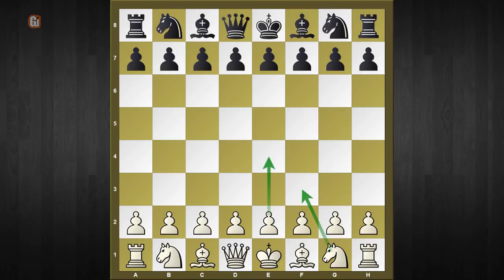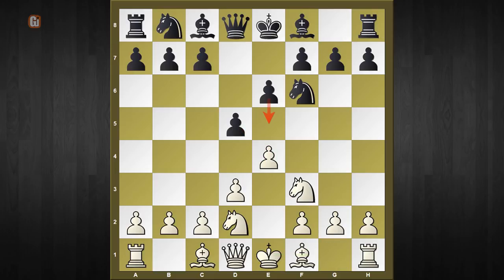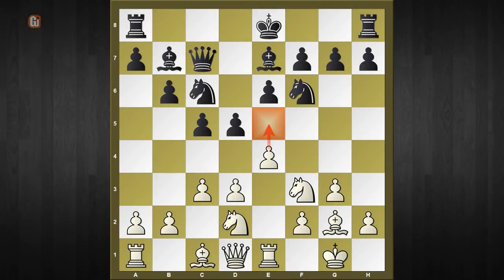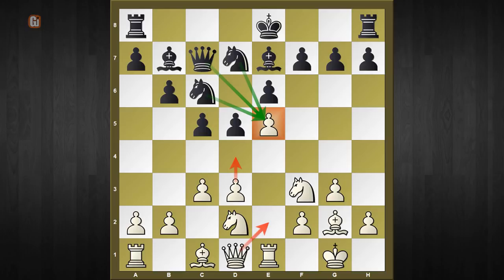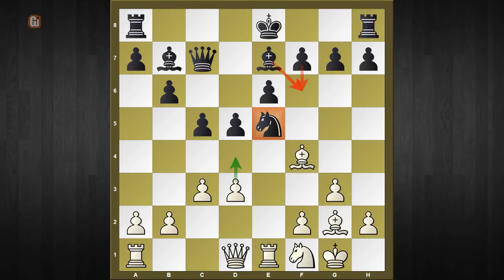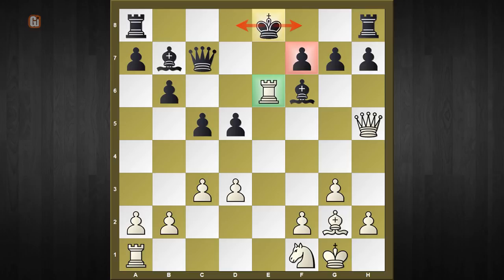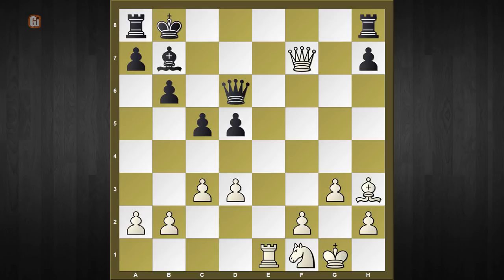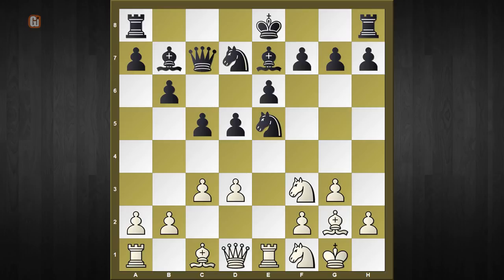Dirty Chess Tricks 48 (Kraken KIA Trick)